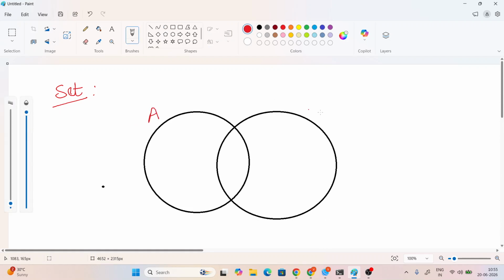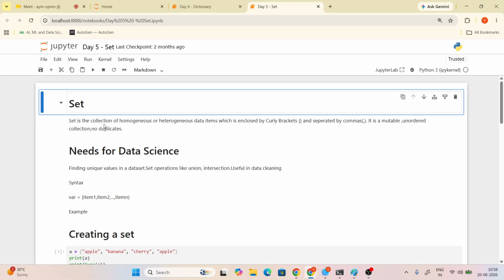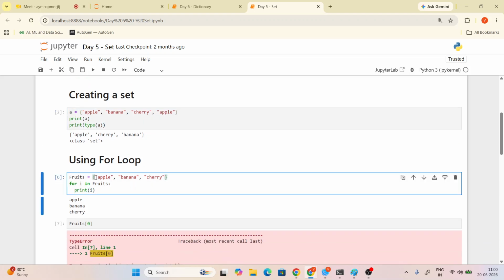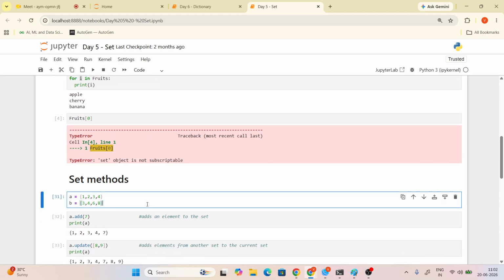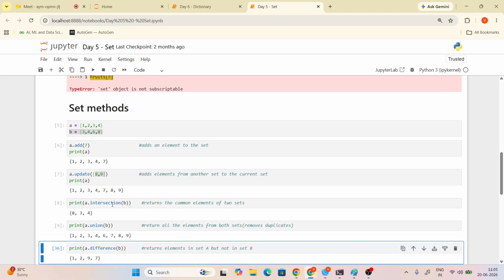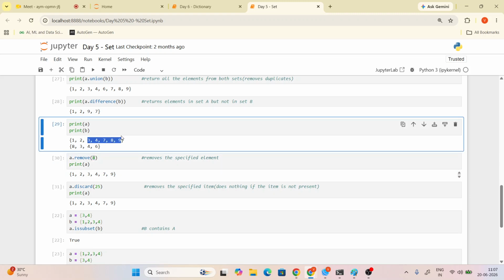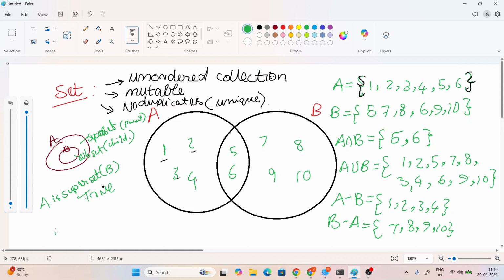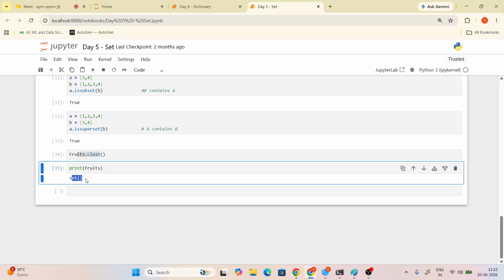Day 5 - Python Sets Tutorial | Set Methods, For Loop & Set Operations Explained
Python Sets – Complete Tutorial
In this video, you will learn the fundamentals of Python Sets, a powerful data structure used to store unique and unordered collections of elements. This tutorial covers set creation, commonly used set methods, iteration using for loops, and practical examples to strengthen your Python programming skills.

Topics Covered

✔ Creating Sets in Python
✔ Characteristics of Sets
✔ Adding and Removing Elements
✔ Set Methods (add(), remove(), discard(), pop(), etc.)
✔ Set Operations (Union, Intersection, Difference)
✔ Iterating Through Sets Using For Loops

Learning Outcomes

By the end of this video, you will be able to:

Understand the concept and properties of Python Sets
Use built-in set methods effectively
Perform common set operations
Iterate through sets using for loops
Apply sets for data processing and problem-solving